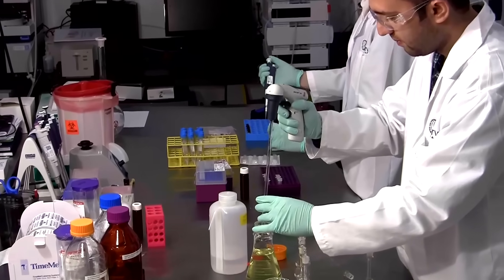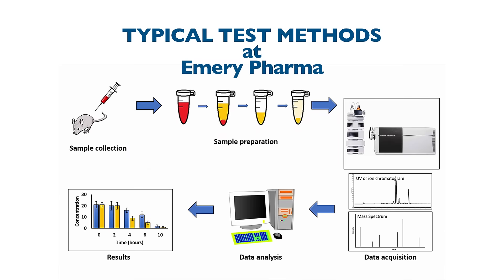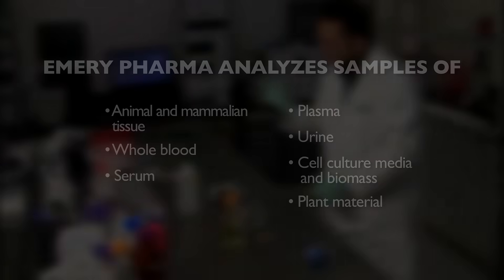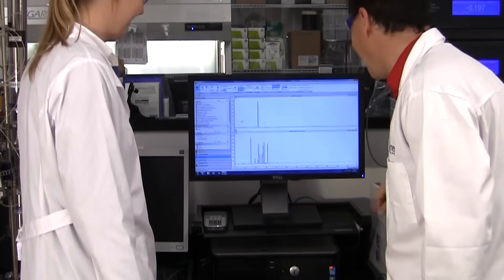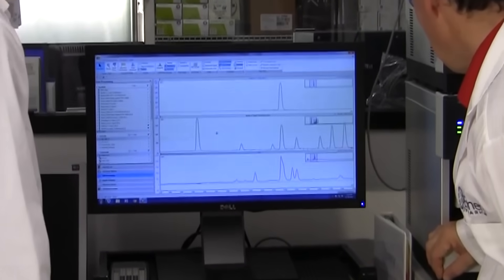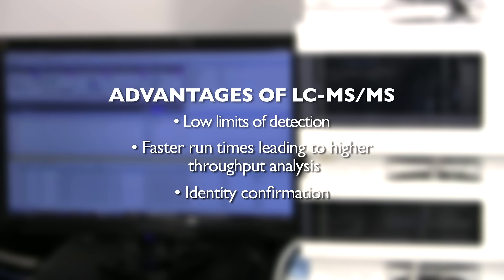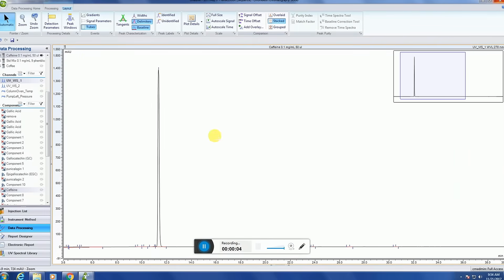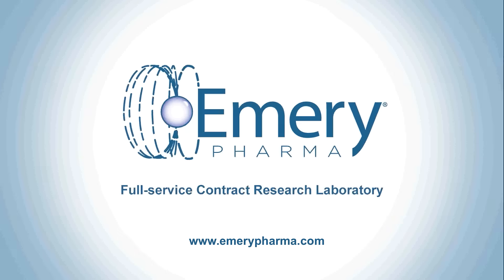Emery Pharma Discuss the Basic Principles of Liquid Chromatography Mass Spectroscopy (LC-MS)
Emery Pharma specializes in providing research and development (R&D), good laboratory practice (GLP), and good manufacturing practice (GMP) support in the fields of chemistry and biology. They offer various test methods to analyze pharmaceutical products, raw materials, and biological samples. Sample preparation plays a crucial role in their work, as they extract analytes of interest from different types of samples and remove any interfering substances. They utilize a range of techniques such as sonication, solvent extraction, filtration, solid phase extraction, and derivatization. Once the samples are ready, Emery Pharma employs different analytical methods, including high-performance liquid chromatography (HPLC) with ultraviolet (UV) detection or tandem mass spectrometry (LC-MS/MS), as well as charged aerosol detectors (CAD) for compounds that are not easily detected using HPLC-UV or LC-MS/MS. The developed analytical methods undergo validation following guidelines from organizations like the United States Pharmacopeia (USP), International Council for Harmonisation of Technical Requirements for Pharmaceuticals for Human Use (ICH), and the Food and Drug Administration (FDA). The parameters considered during method validation include system suitability, specificity, linearity, precision, accuracy, limit of detection, limit of quantitation, and robustness. Emery Pharma's team of analytical scientists is available to assist clients with their analytical chemistry needs, and more information can be found on their website at emerypharma.com.

About Emery Pharma:
Emery Pharma is a full-service contract research laboratory, supporting the end-to-end development of small molecule drugs, biologics, biosimilars, gene therapy, botanicals, and more.

Emery Pharma's premium services include analytical, bioanalytical solutions, microbiology & cell biology services, drug and impurity characterization, and general R&D and cGMP/GLP support.

At Emery Pharma, our focus is to find innovative solutions for our Clients’ toughest challenges and tailoring those solutions to fit each Client’s unique needs. Our experienced scientific team will manage the process: from drug discovery, proof-of-concept, data management, data analysis, to gathering insights. The team excels at solving scientific challenges, and addressing any issues early in the process, so Clients don’t experience unnecessary setbacks.

Emery Pharma’s experienced chemists and biologists deploy state-of-the-art technology. Instrumentation ranges from high-resolution mass spec (Orbitrap), Triple quad LC-MS/MS, GC-MS, Preparative HPLC, and 400 MHz multinuclear NMR.